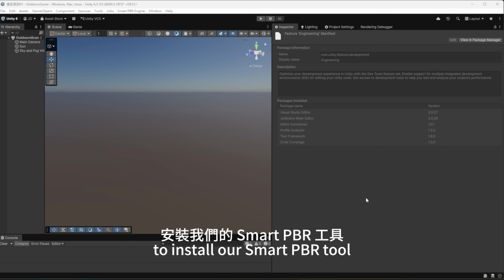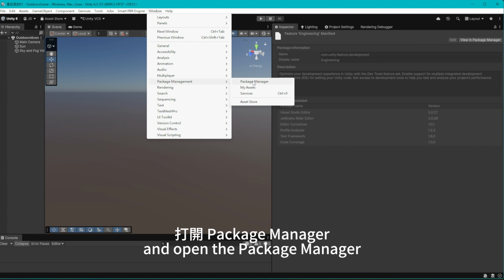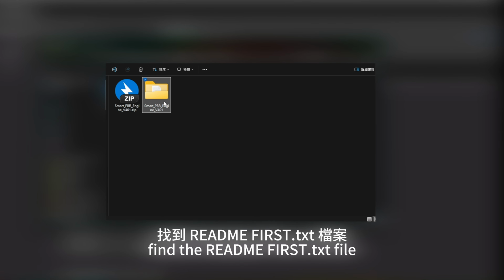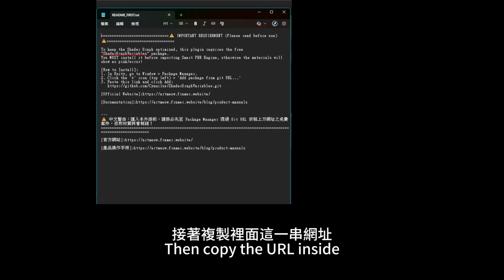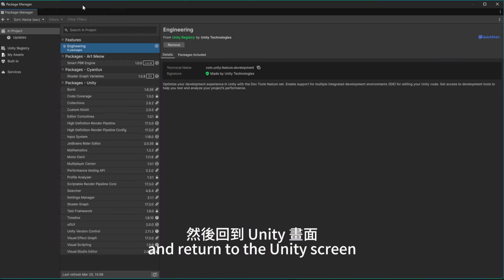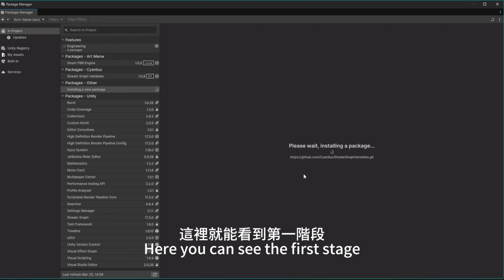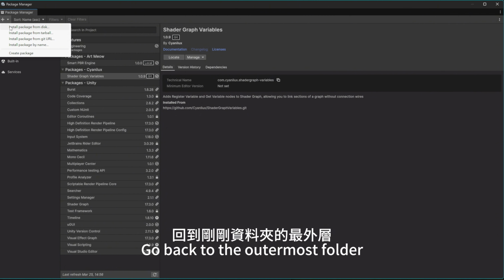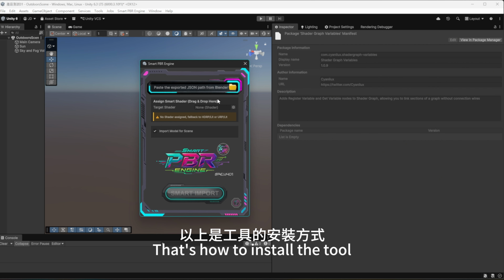SPE - Unity Plugins Installation